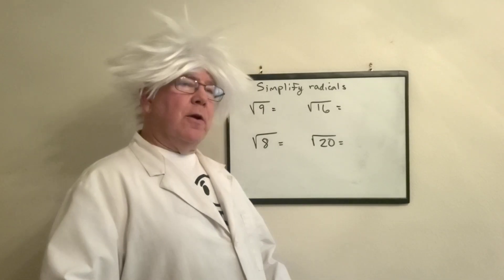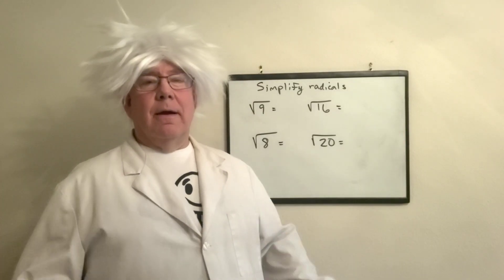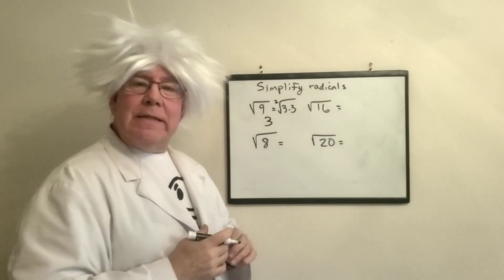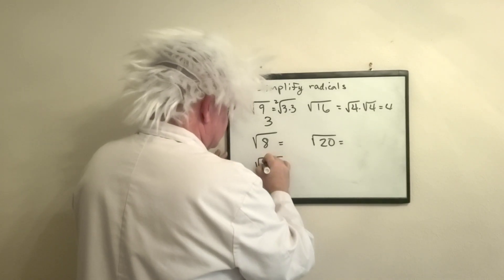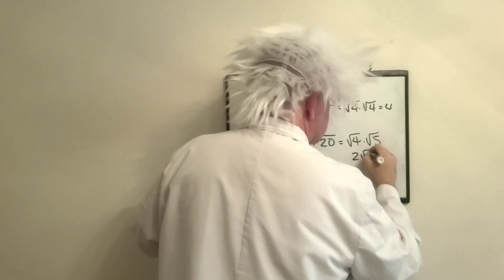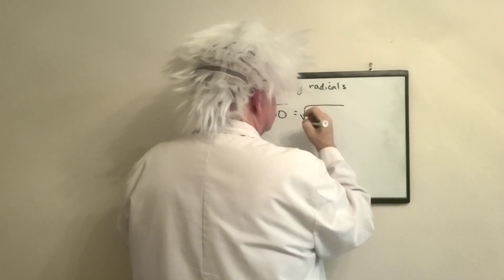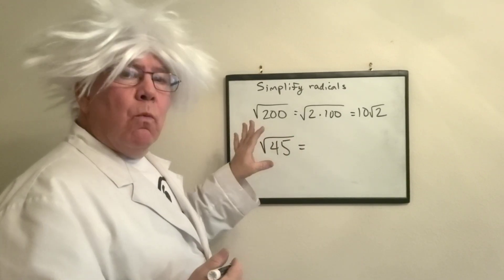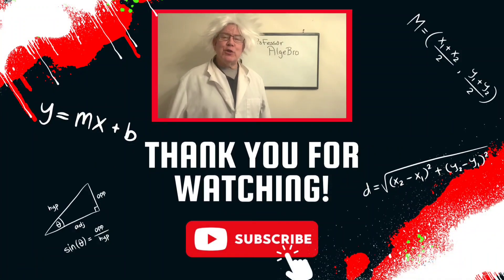How to: Simplify Radicals | Professor AlgeBro